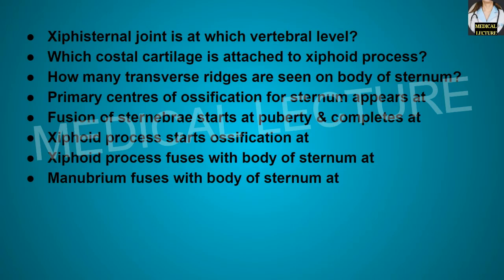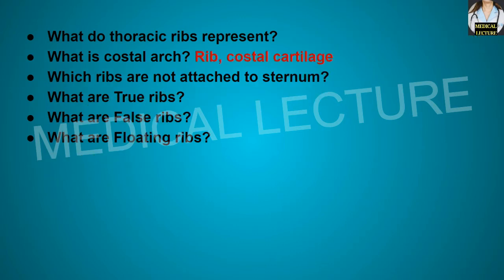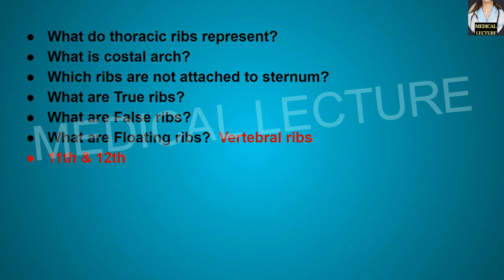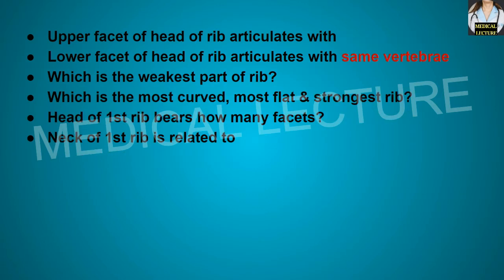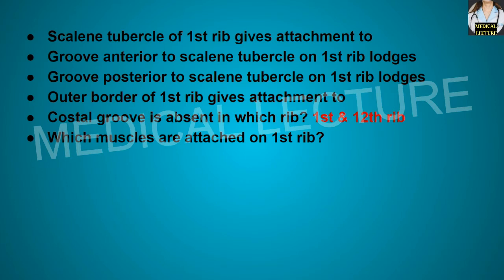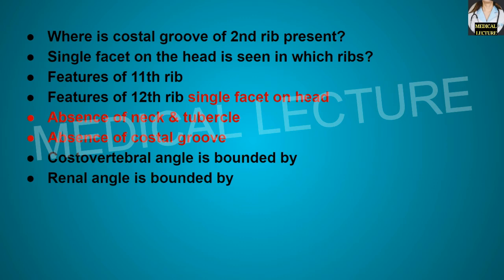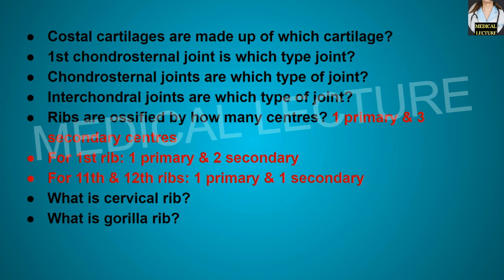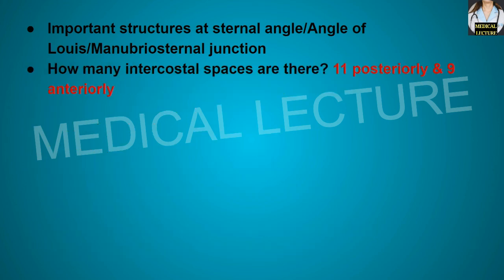ANATOMY IMP NEET P.G. NOTES + MCQs + ONE LINERS|| THORAX OSTEOLOGY(2) ||MEDICAL LECTURE|| PART:39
In this video, I have provided u some important notes for medical entrance exams. In this particular video, I have covered the THORAX OSTEOLOGY(2)  topic. First, try to solve it by yourself & test yourself by pausing the video. Hope this helps you with your studies. I will cover the further chapters soon...